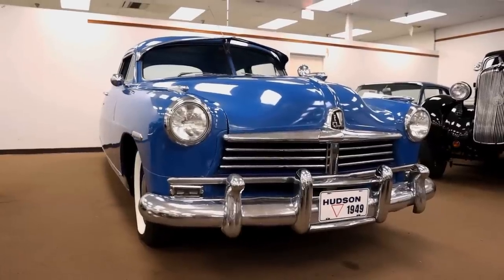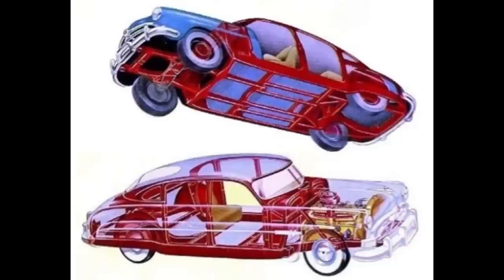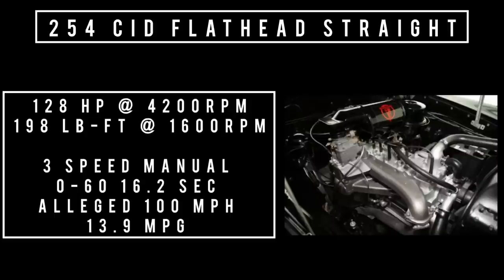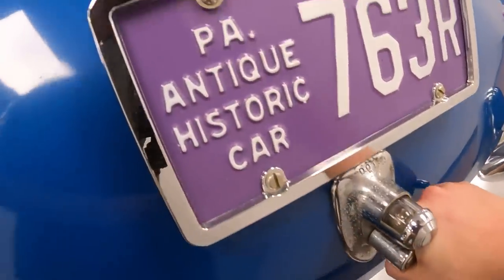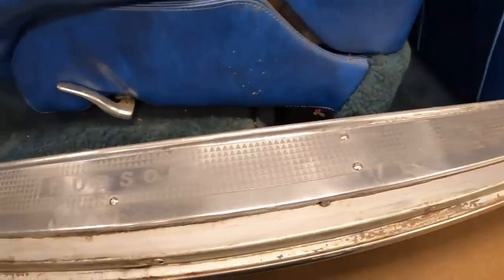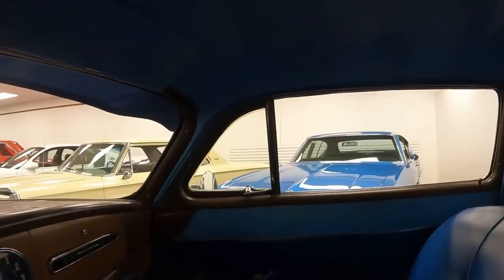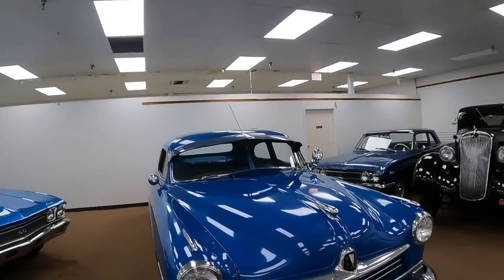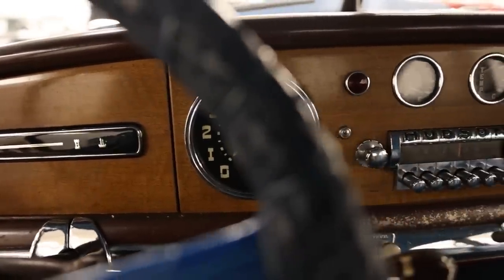1949 Hudson commodore, with it’s all new step down design.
Today somewhere totally new and equally awesome =) classic auto mall in Morgantown Pennsylvania. If you’ve never been, your missing out. EVERYTHING well mostly everything is for sale.

This beautiful Hudson is for sale click link below for more information and pricing

If you’d like to get in touch with me shoot me a comment in comment section or check out Facebook group